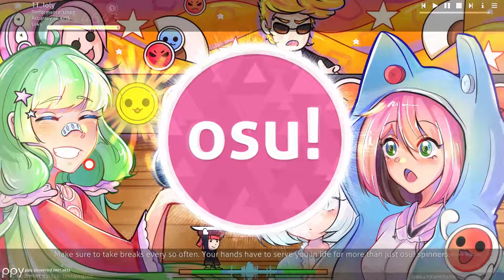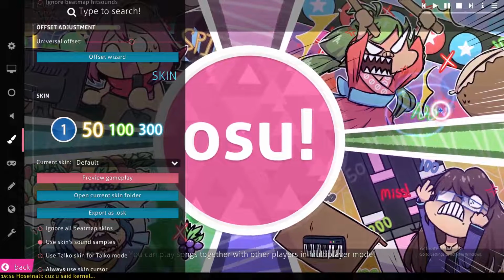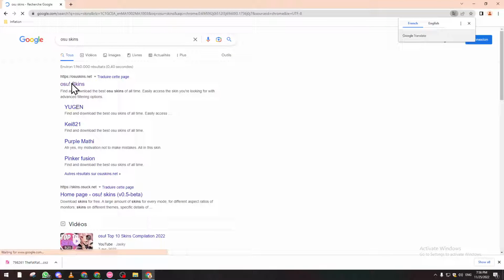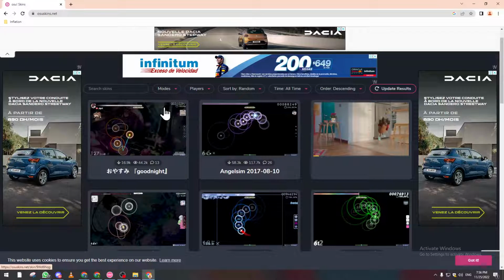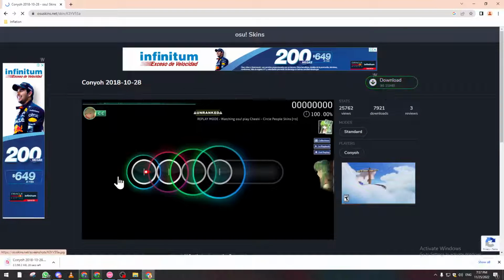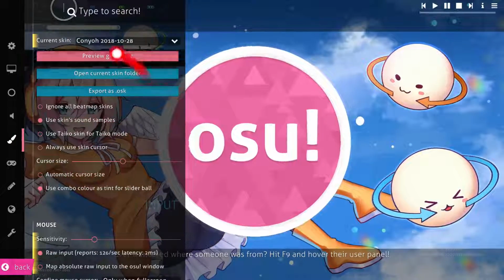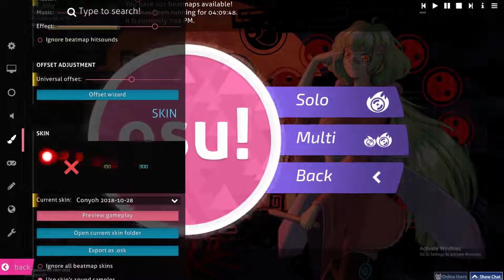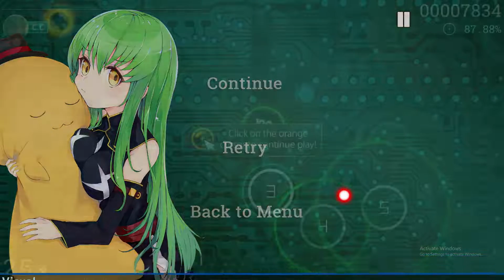How To Add Skins In Osu! Tutorial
Today I show how to add skins in osu! tutorial,osu skin,osu tutorial,osu skins,osu! tutorial,osu skin tutorial